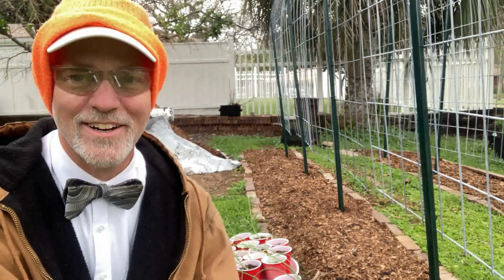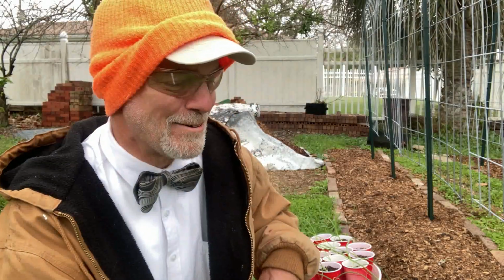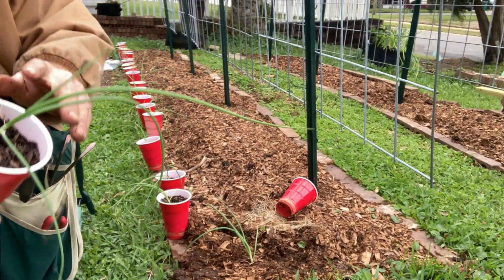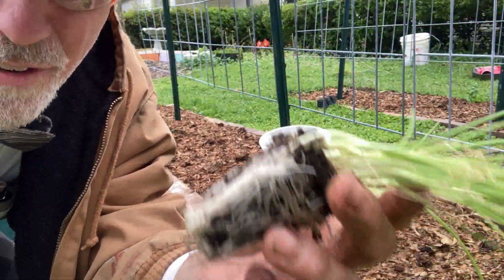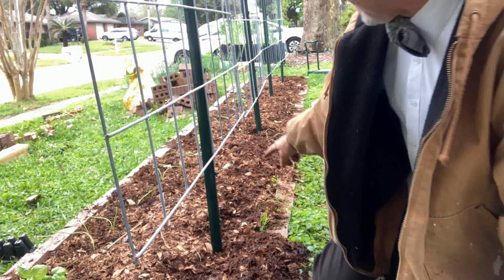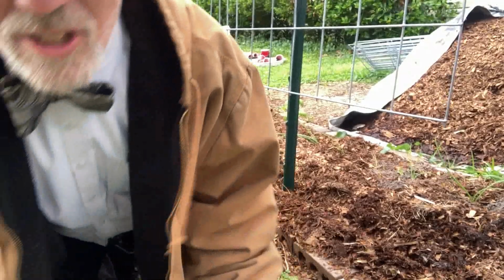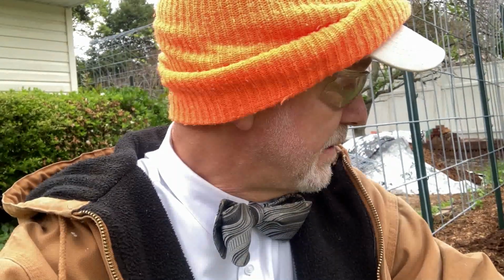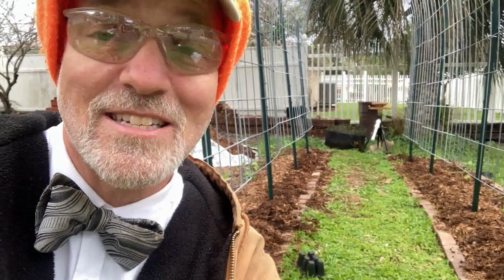SPRING PLANTING Time for Onion Starts, Genovese Basil Seedlings and Mammoth Melting Sugar Snow Peas!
Excited for the new year Bowtie David gets the first beds planted for the year! These onion starts were planted from seed back in January ) and the solo cup onions planted today were up-potted a month later Also, some starts directly from the plug trays were added to see whuch grows better or see if there is any difference at all!

00:00 Welcome and introduction to today's onions, peas and basil.
02:30 Plans for lots of beans growing this year.
03:50 Today's onions we planted together in January on
04:35 Companion planting for pest control.
06:03 Please SUBSCRIBE to @BowtieLife for our upcoming final Video Garden Tours for my first year at the new property and we usher in the second year!
07:46 Opening video sequence.
08:05 Planting out onions and basil at six times speed.
08:33 The roots on the onions are so much further than I thought they would be!
08:50 Planting out onions and basil at six times speed.
10:03 Notes on how I am separating out these onions and planting them.
13:35 Planting out the Mammoth melting sugar snow peas seeds.
19:15 How it all looks complete! @ScottHead
21:46 Please SUBSCRIBE to @BowtieLife , click the THUMBS UP/LIKE on this video and SHARE it on your social media!
22:40 Personal reason for this channel.
23:22 Help grow the overall YouTube community of gardeners and source of research and information for future gardeners!
26:17 Watering in the new plants and seeds at six times speed.
26:58 Closing video sequence.